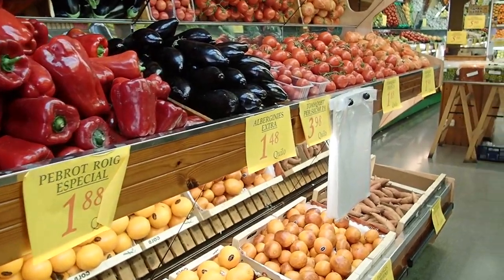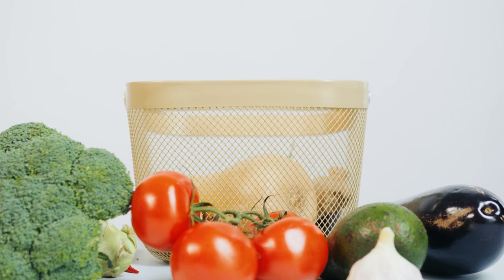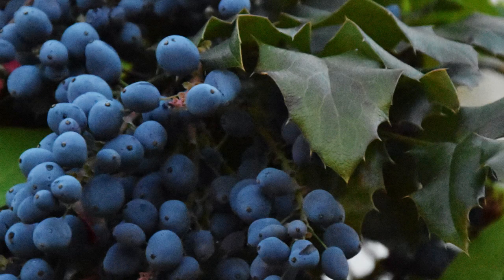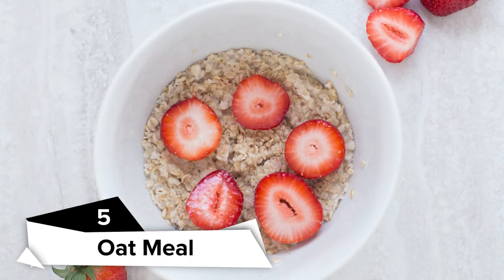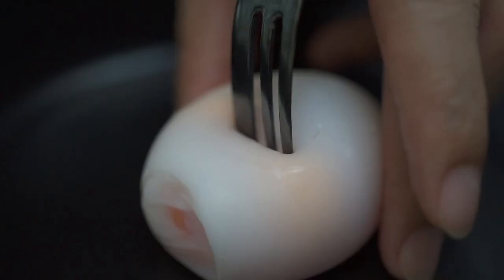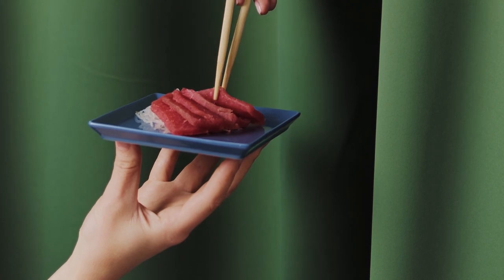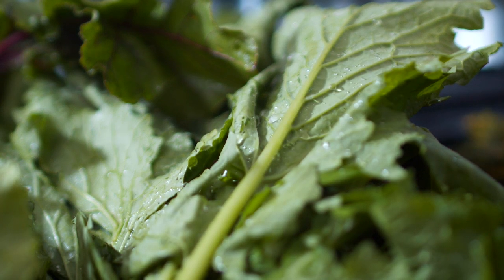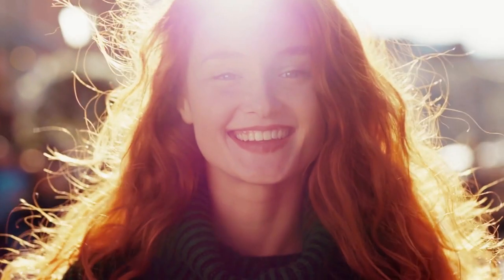Want to boost your baby’s brain power? Try this!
8 Baby Foods to BOOST Brain Power

No two brains perceive any experience in the same way, because no two babies are the same. This is why it is important for parents to understand how they can help support their baby’s brain growth. A baby's brain development stages depend on the benchmarks which doctors refer to and are based on the average growth of children in their age group. If you're looking for ways on how to develop your baby's brain, you've come to the right place!